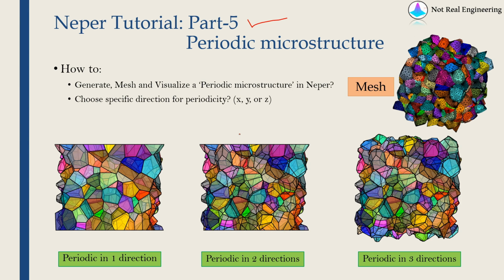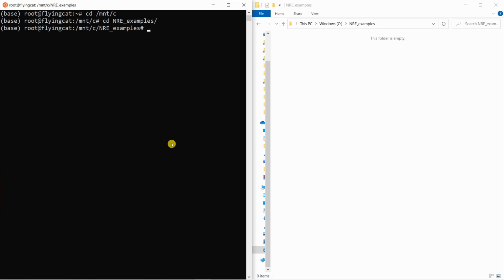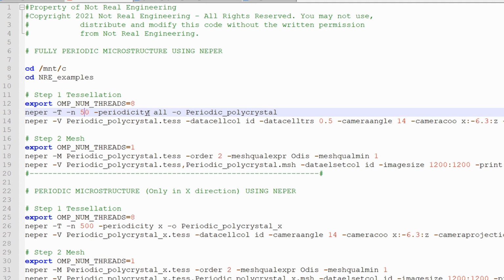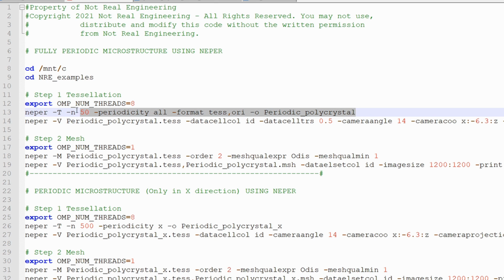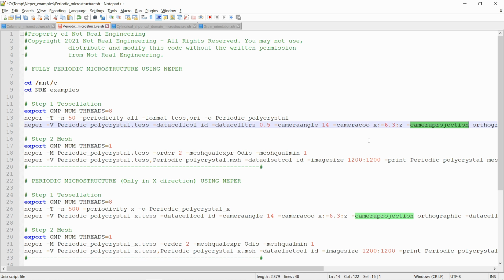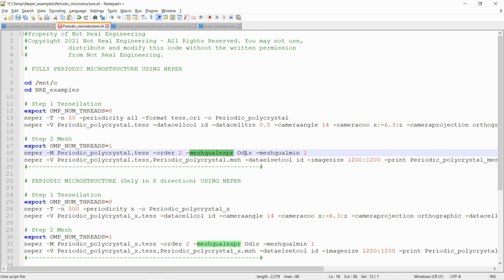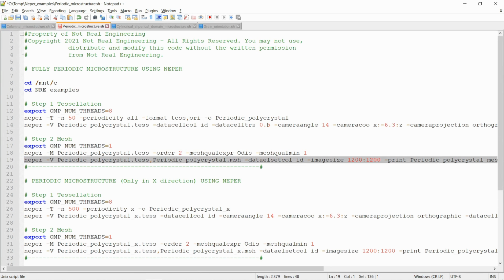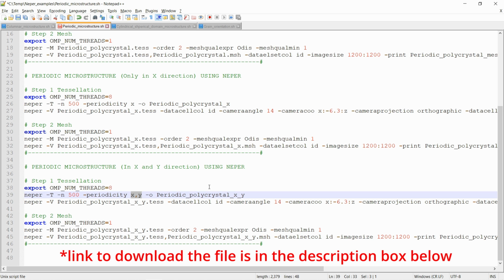Periodic microstructure using NEPER | Neper software tutorial part 5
Download the file containing all the commands used this video